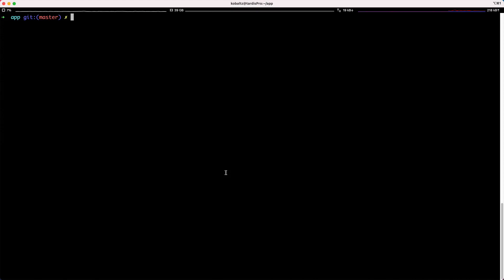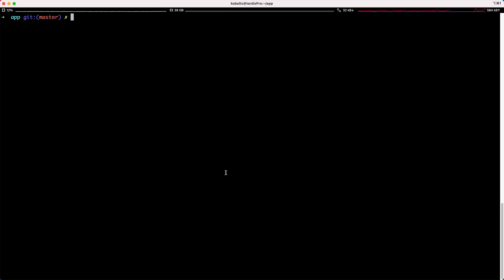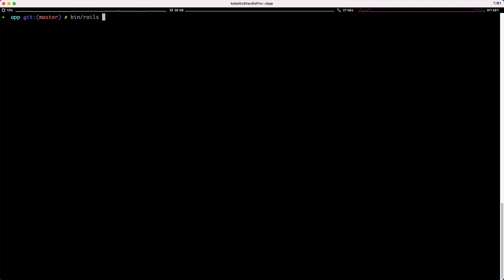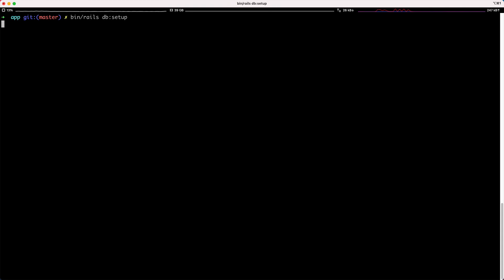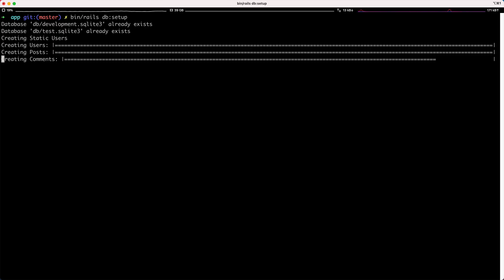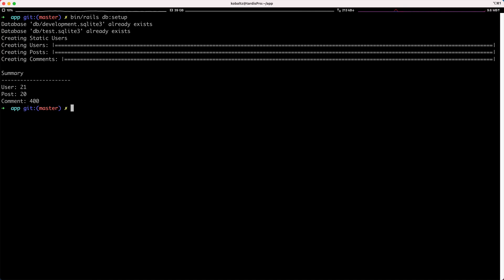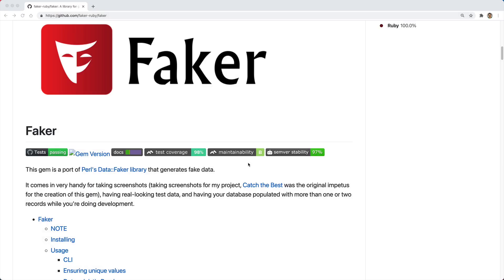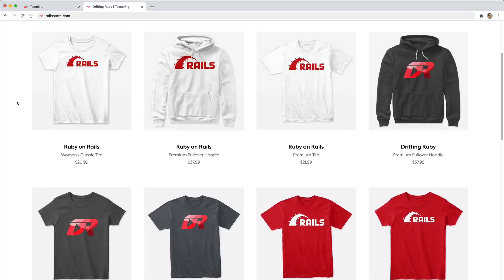Episode #284 - Seed like a Pro | Preview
Seeding your database is often an overlooked part of development and it has a lot of benefits that can help uncover issues within your application. However, maintaining the seeds.rb can be difficult and things can get out of hand quickly. In this episode, learn how to manage and maintain the seeds file.